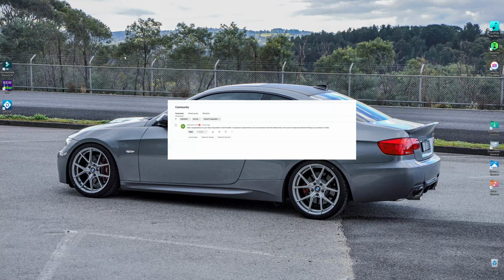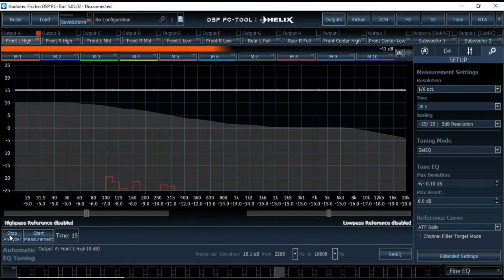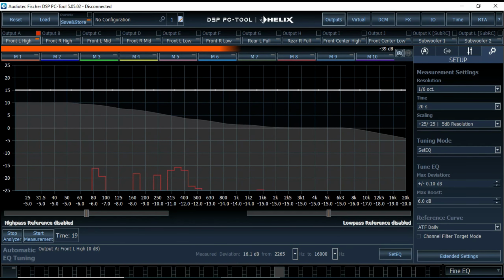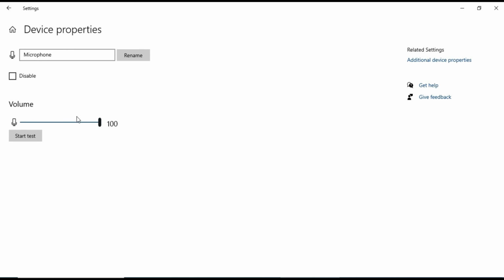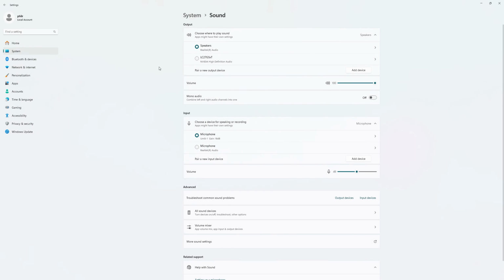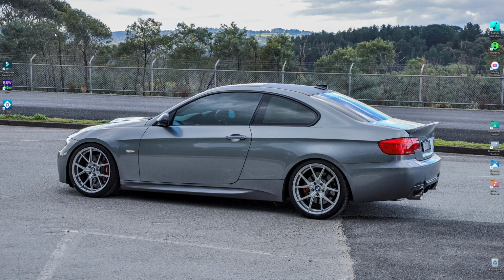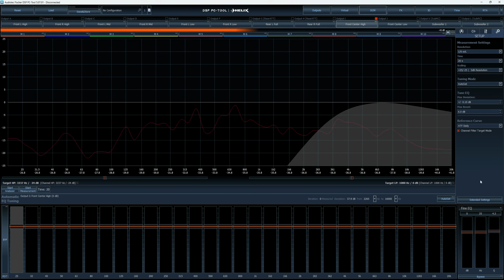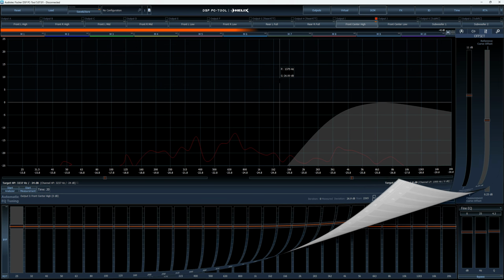Viewers Question - How Do I Change My Mic Sensitivity?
Today's viewers question comes from Mirkodoc1975 who wants to know how to increase his microphone measurements because they are very low. I suspect it has something to his microphone settings in windows, so lets take a look at how to change your microphone sensitivity in windows 10 & 11